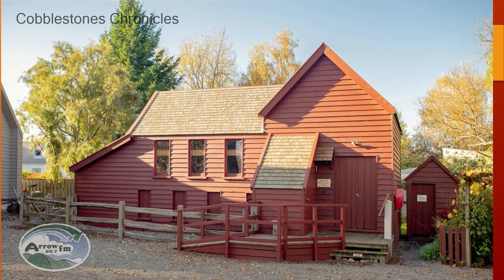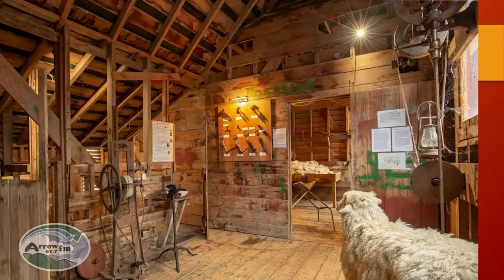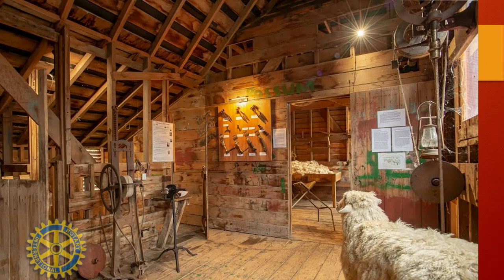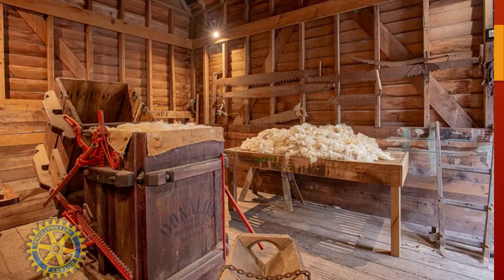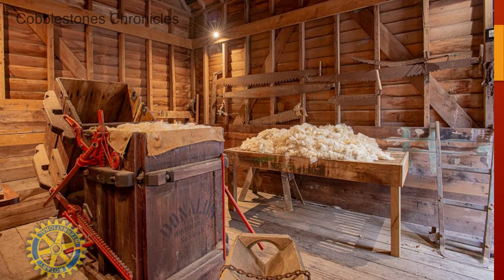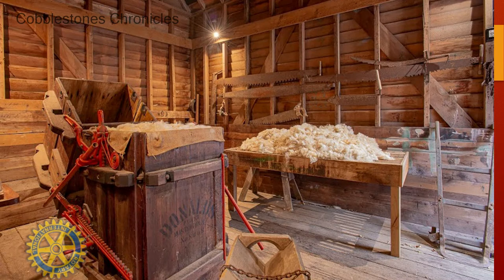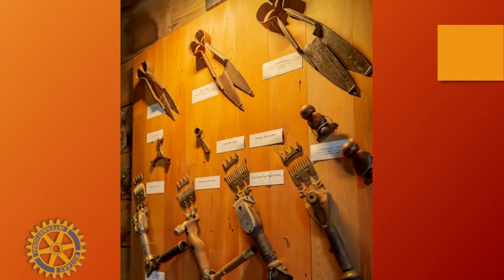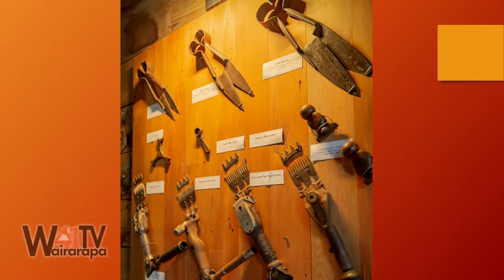Cobblestones Chronicles - 28-06-2021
Cobblestones Chronicles with Janette Wallace Gedge  on 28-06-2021. stories from the early settlers' village and museum.